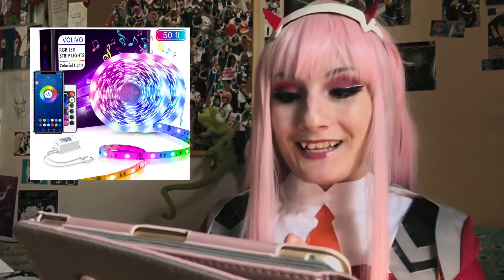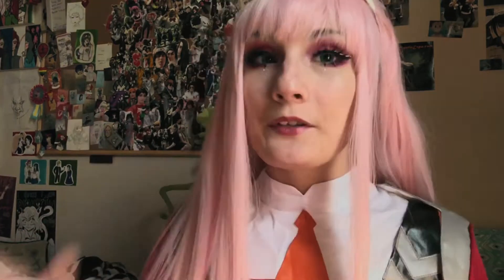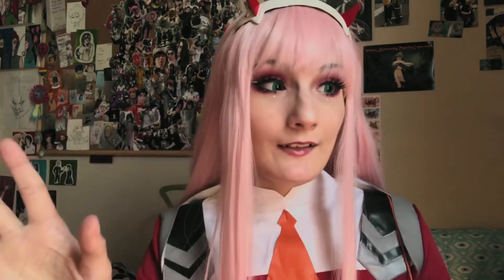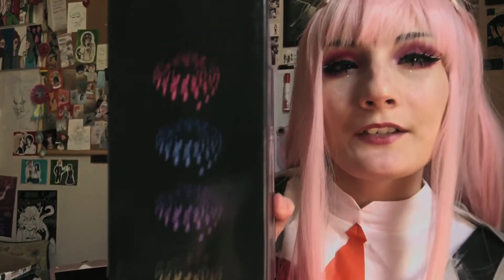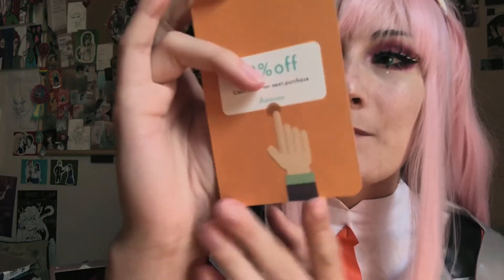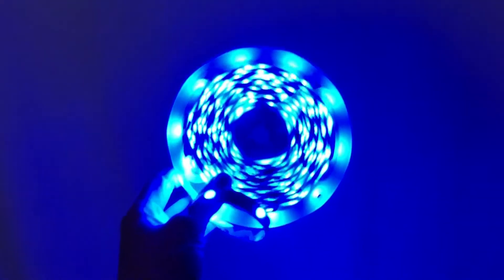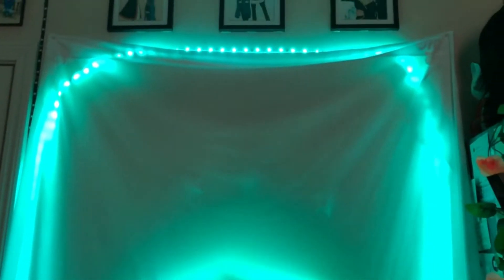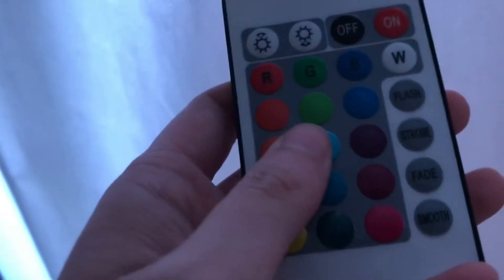ʕ•́ᴥ•̀ʔっ☆ VOLIVO LED Strip Lights Unboxing & Review with Zero Two!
Hey y'all! This time around, I'm giving you a full look into the VOLIVO LED Strip Lights that are currently listed on Amazon for purchase- I was super lucky to have these sent to me for free! 🌸 Sadly, I forgot to try out the Bluetooth feature in this video, but I think I covered everything else! I hope this helps 'ya out!

✧･ﾟ: *✧･ﾟ:*
🎀 ＬＩＮＫＳ: 🎀
- VOLIVO LED Strip Lights on Amazon

- Zero Two Horns: